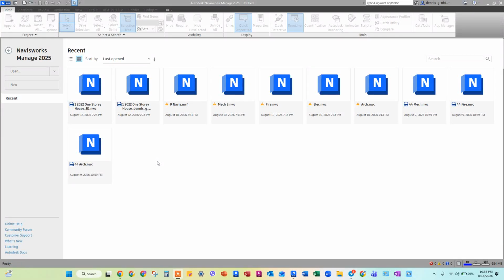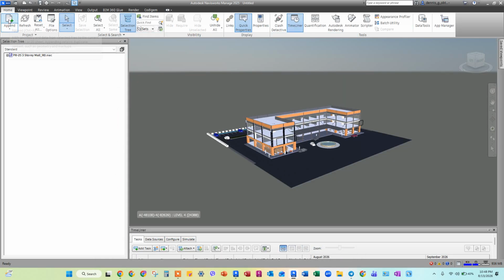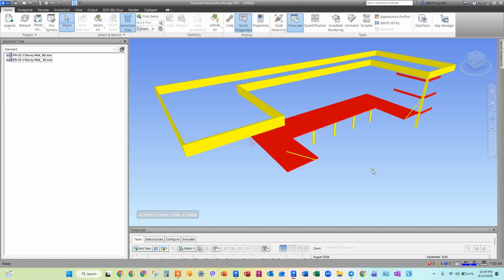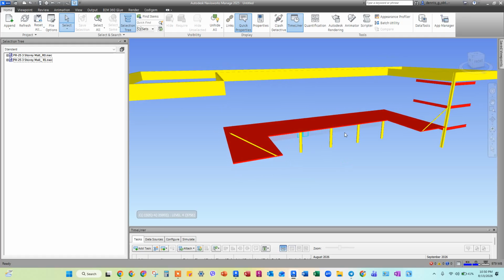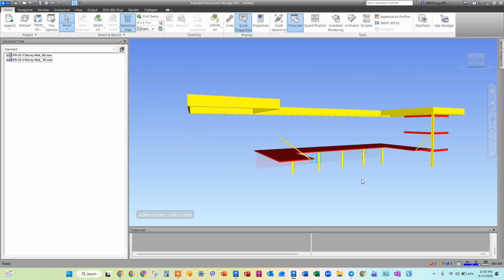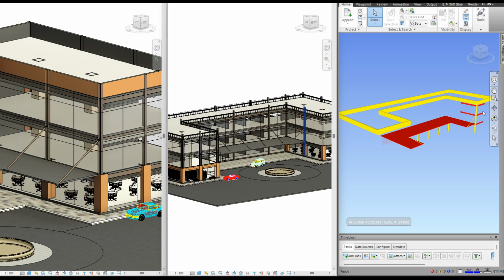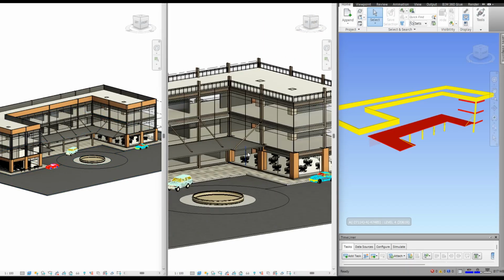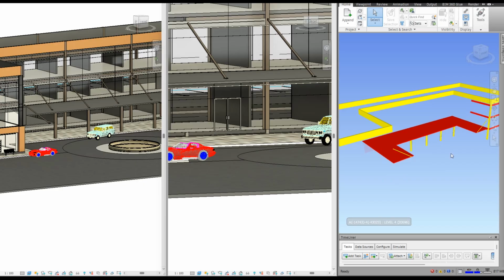Revit Model Version Check in Navisworks Manage Tutorial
This Video will show how to Check the Difference between 2 REvit Models using Navisworks Append and Merge Tool/Command.